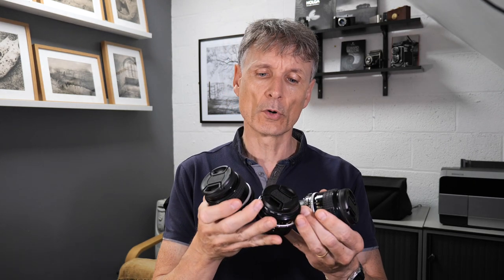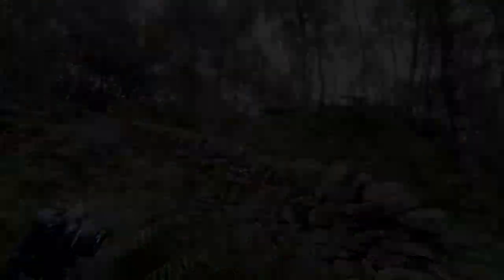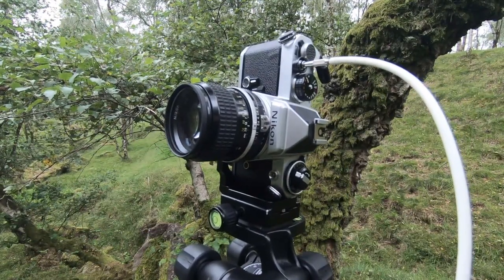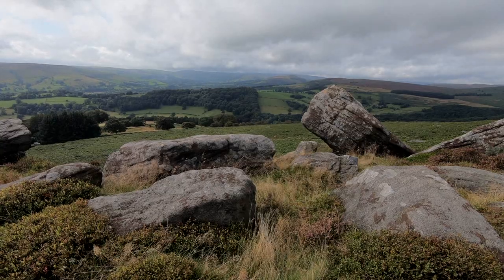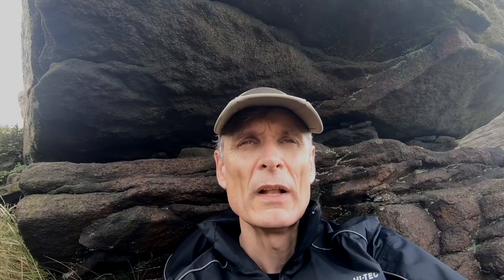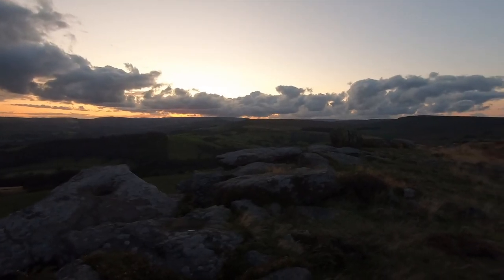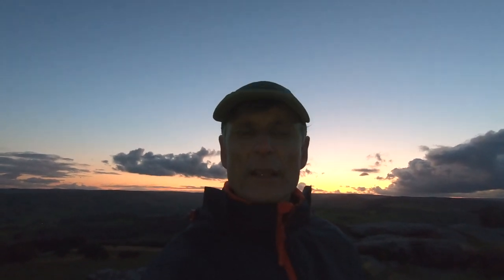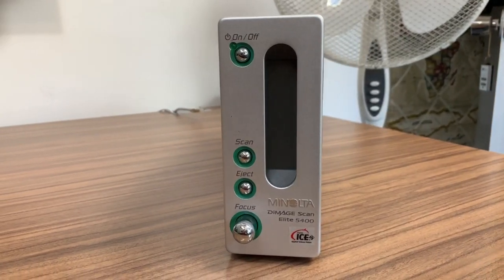Film Photography - Slowing down with 35mm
Rather than rattle off lots of frames casually I decided to adopt a much more careful approach to a shoot with my 35mm Nikon.  Working in the same way as a medium format camera I carefully setup each scene and maximised the quality available with the small format.

Equipment Used:
Nikon FE
28mm f/3.5 Nikkor
50mm f/1.8 Nikkor
85mm f/2 Nikkor
135mm f/3.5 Nikkor

Sekonic L-508 Spotmeter
Velbon Carbon Fibre Tripod

Immersion
Unpainted Canvas